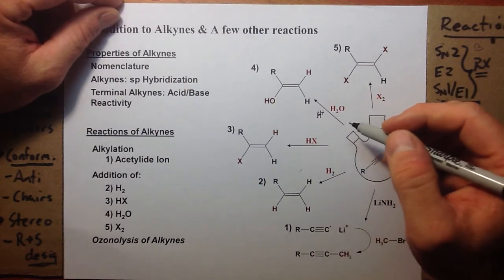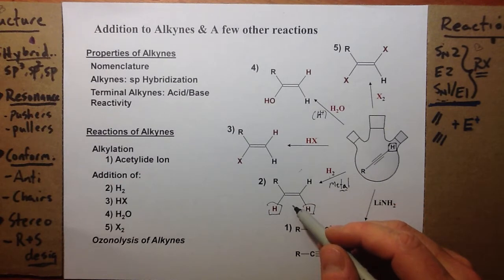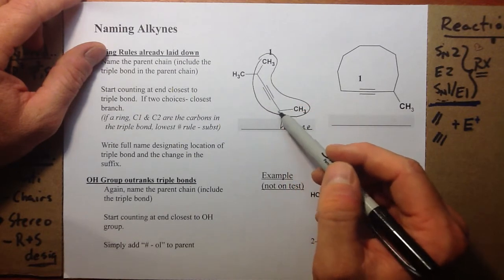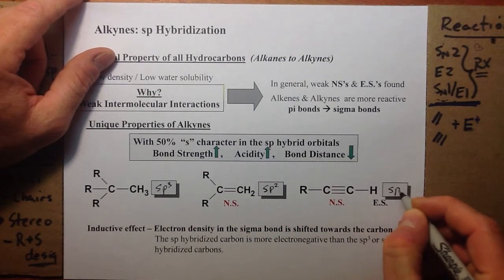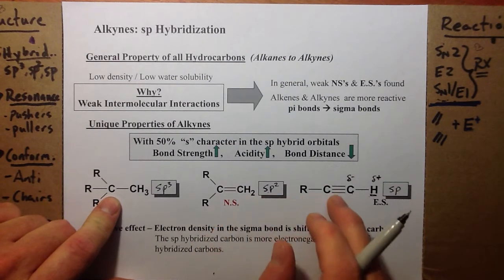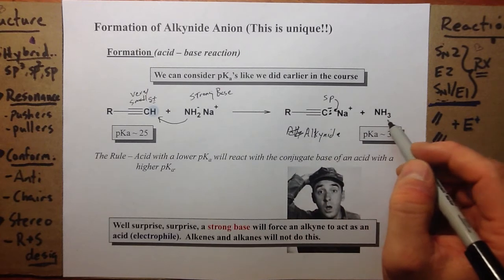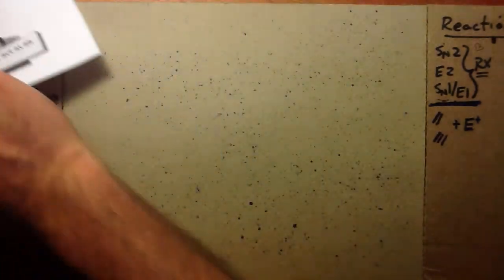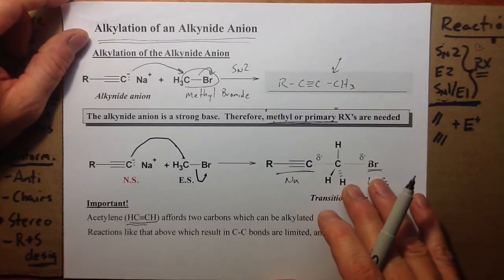Alkylation of Alkynes